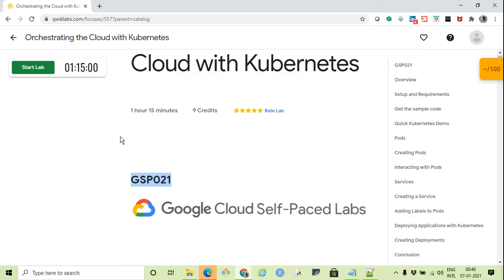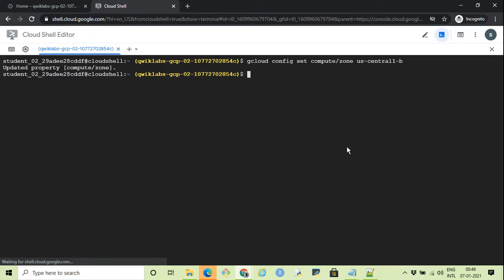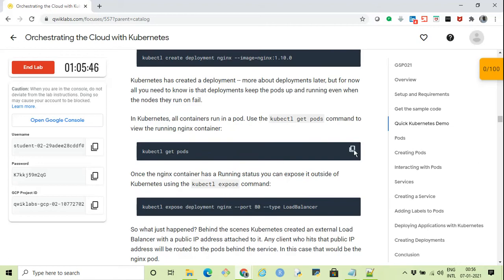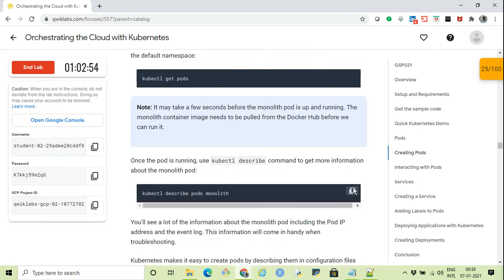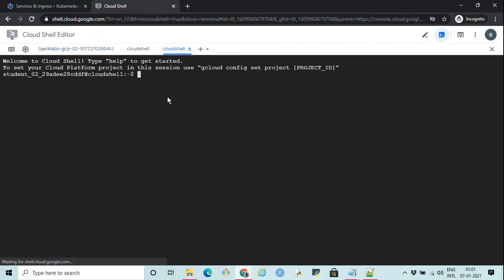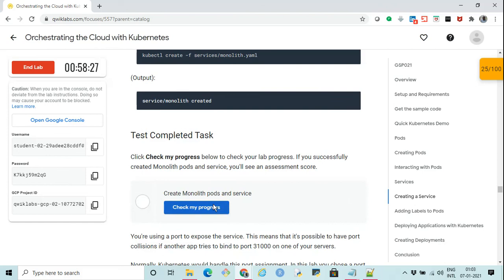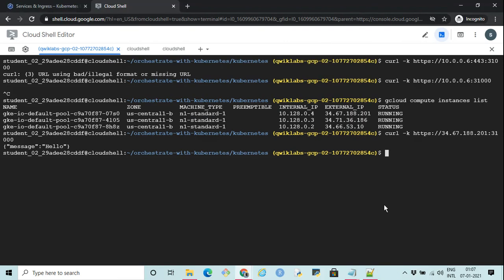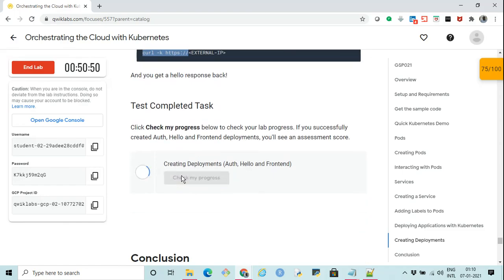GSP021 Orchestrating with kubernetes